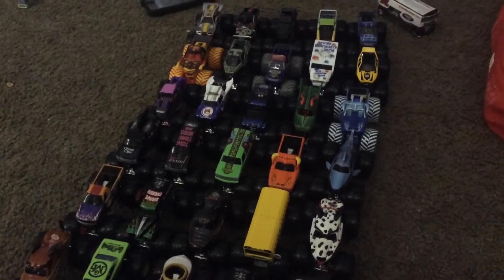SMMJ Sign Up Series #13 (Sign Ups)